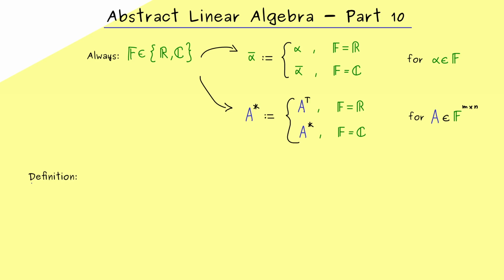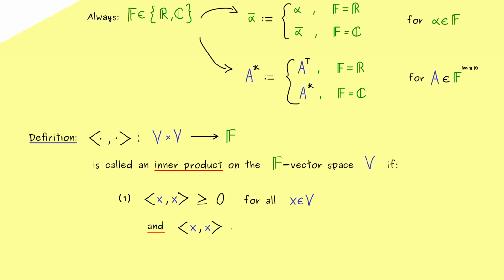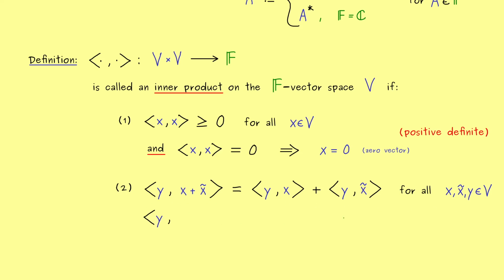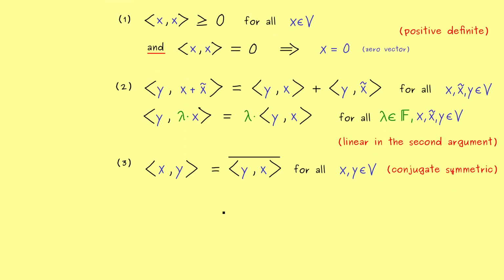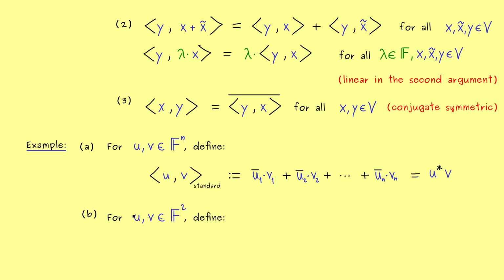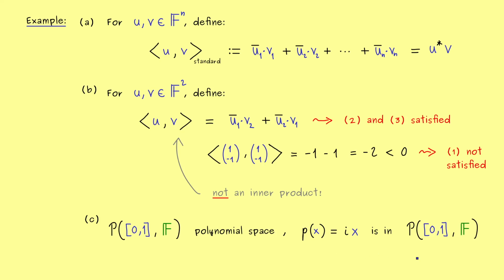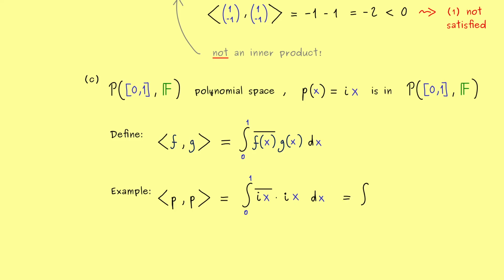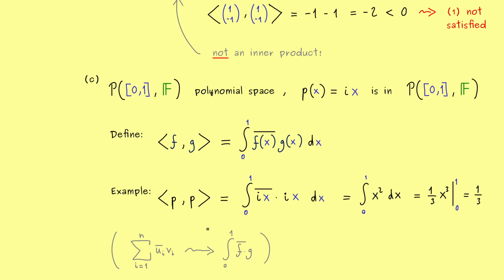Abstract Linear Algebra 10 | Inner Products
00:00 Introduction
00:37 Extension of notations
02:13 Definition: inner product
02:52 Positive definite
04:23 Linear in the second argument
05:50 Conjugate symmetric
06:50 Standard inner product
08:10 Non-standard inner product
09:37 Integral inner product on polynomial space
13:26 Credits